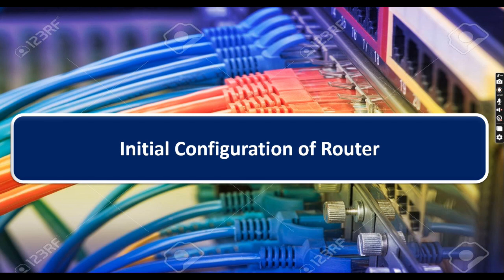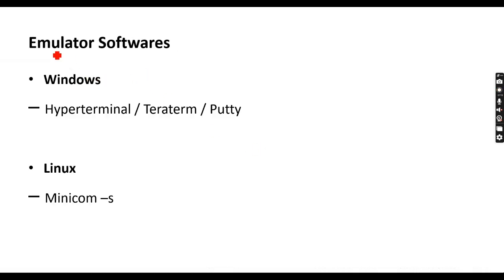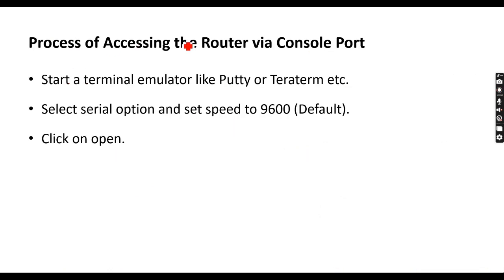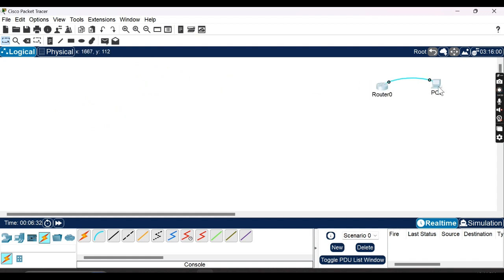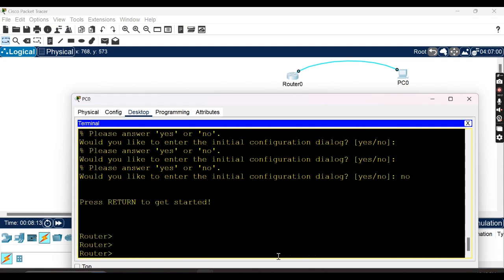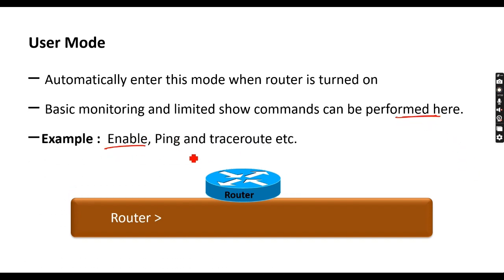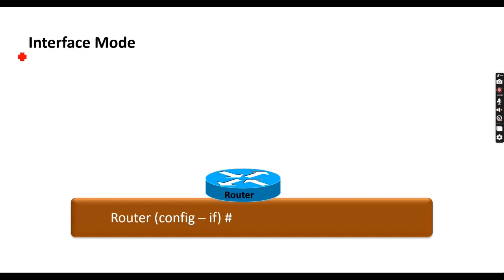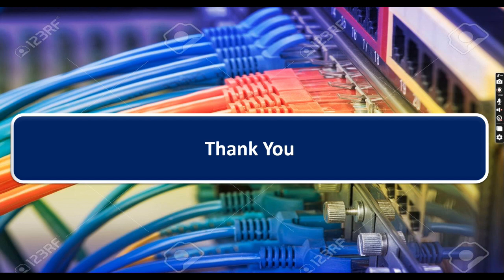Lesson 19 - Learn CCNA - Initial Configuration of Router Part - 1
If you enjoyed this video and would like to receive more similar content, join us at: